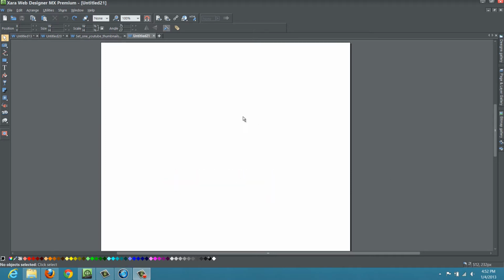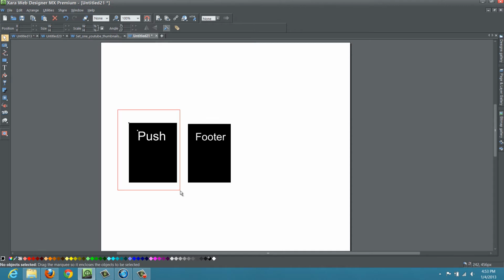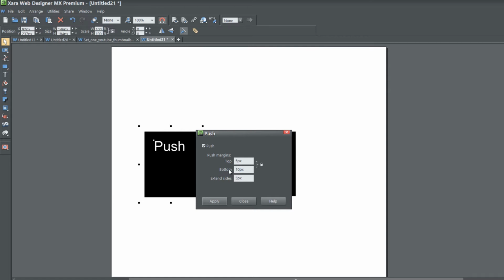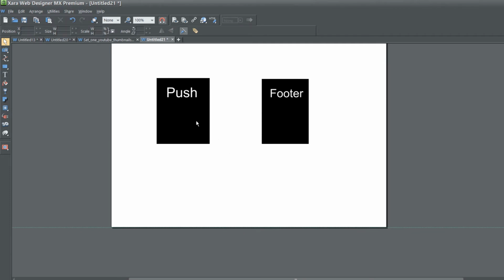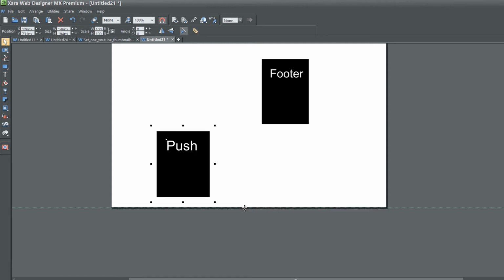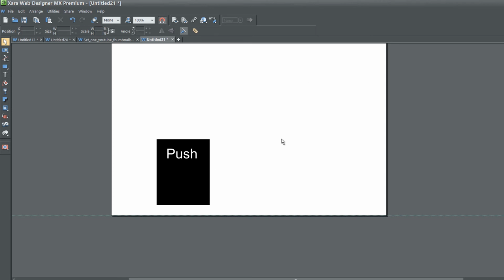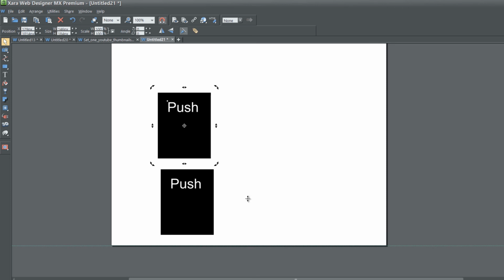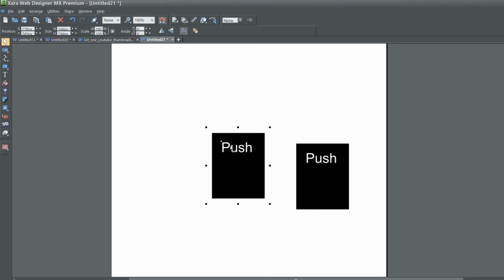Web Designer Tutorials for Xara Web Designer MX Premium - Push Attribute Lesson 76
Web Designer Tutorials for Xara Web Designer MX Premium - A web design tutorial showing the process for applying a "Push" attribute for positioning objects in your web design workspace. I will show you how two objects will repel each other in your web design workspace when they both have the Push Attribute applied to them. You will learn how to clearly distinguish between the Push Attribute and Footer attribute. A brief overview of how to combine the "Push" Attribute and "Footer" attribute to get a custom positioning effect will be explained as well. If you would like us to produce a specific type of web design tutorial please let us know by sending us a message YouTube.
Be sure to view some of our other web design tutorials on our web design channel for HTML web design because that will help you add some extra functionality to Xara Web Designer.